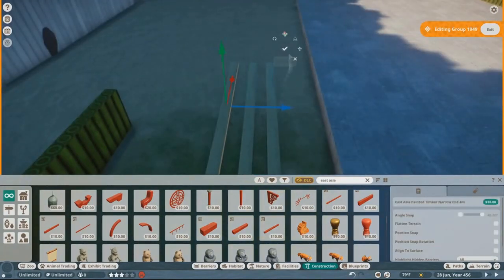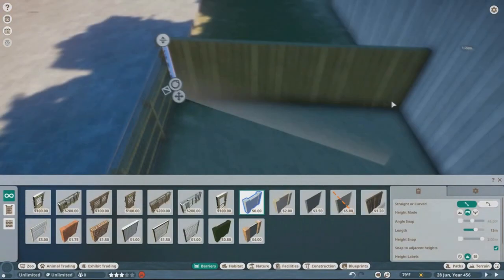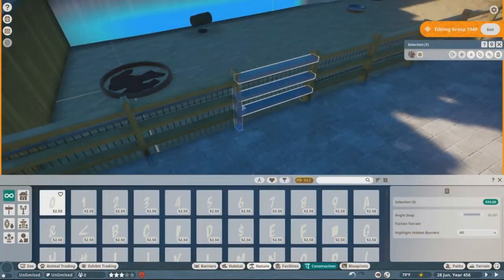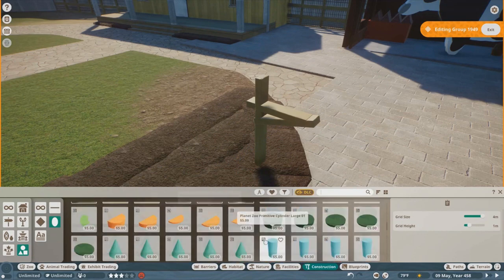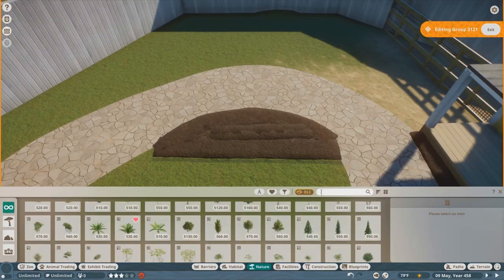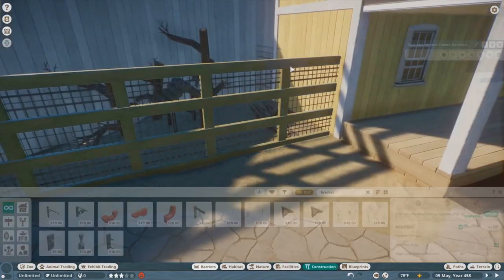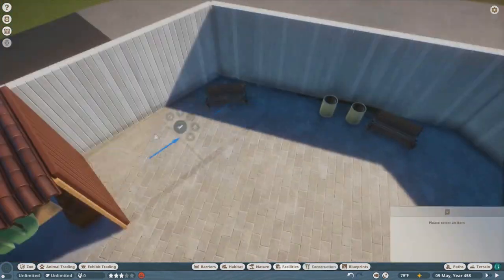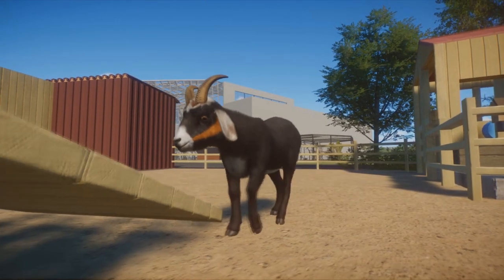Planet Zoo - Roger Williams Park Zoo Ep. 31: The Farmyard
In today's episode we create the Roger Williams Park Zoo Farmyard! The farmyard is home to many domesticated animals including nubian goats, sheep, guinea hog, alpaca, chickens, bunnies and even a miniature donkey!

Special thanks again to Haribo for creating the Administration Building for the zoo! Check out his channel for more awesome creations here!